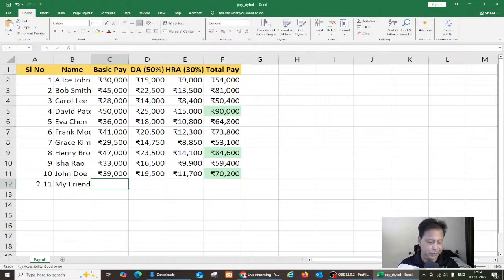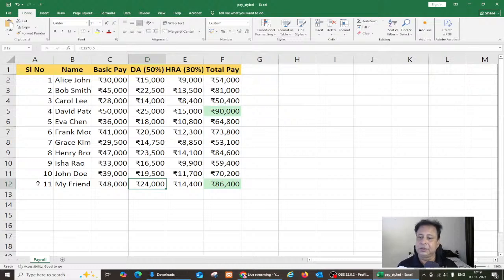Python openpyxl library using as templates for formulas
Starting with OpenPyXL in Desktop and Cloud
Reading Excel file by using Colab platform
Managing Excel Worksheets using Openpyxl